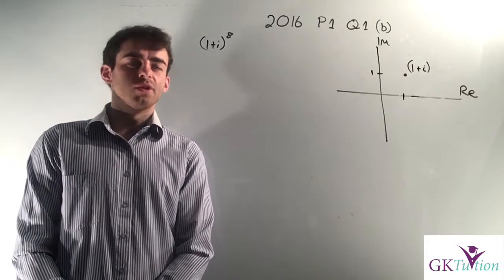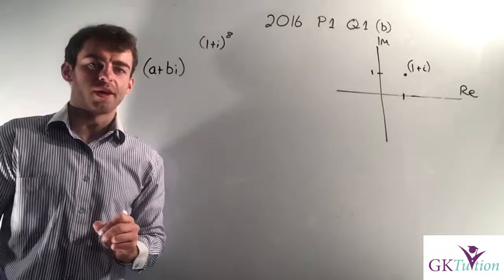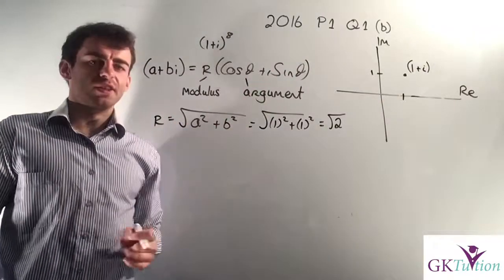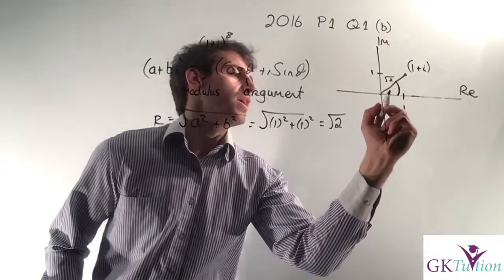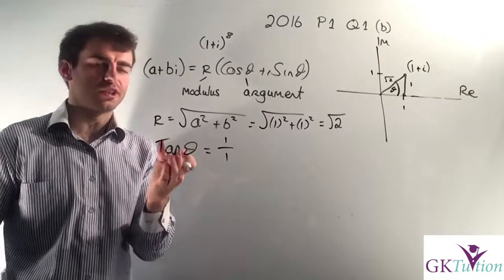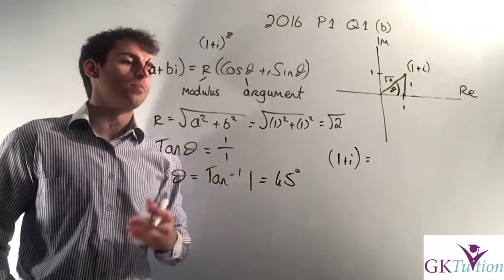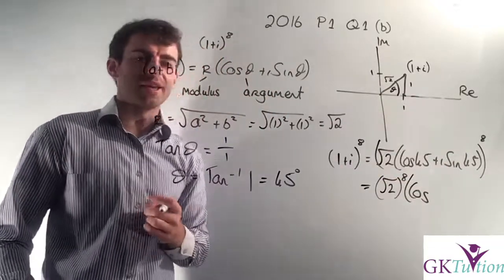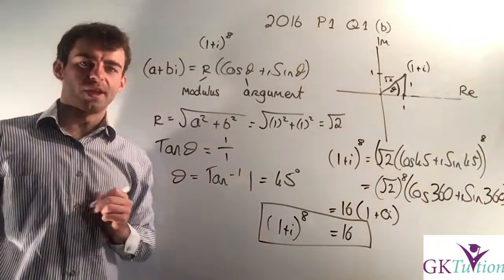GKTuition.ie LCHL 2016 Paper 1 Q1 (b)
In this question we use De Moivre's theorem to simplify a complex number.